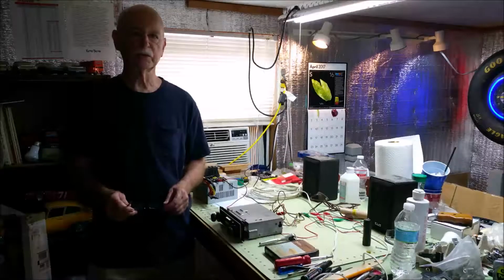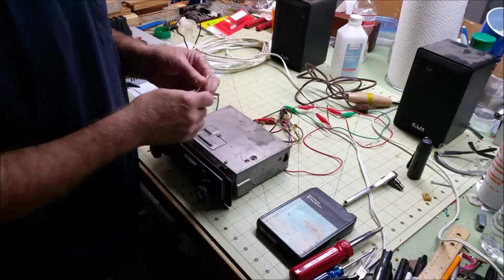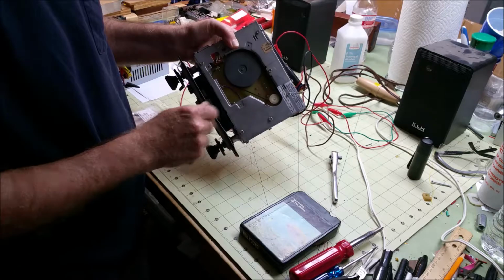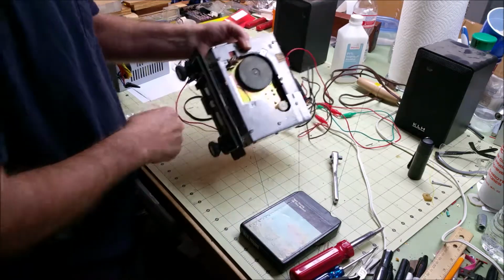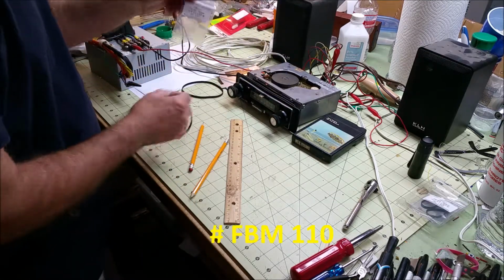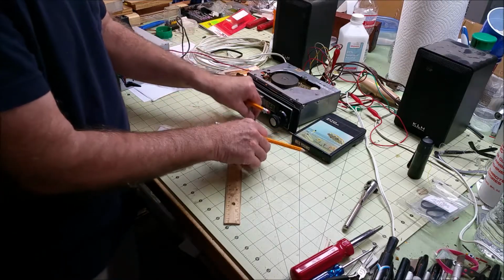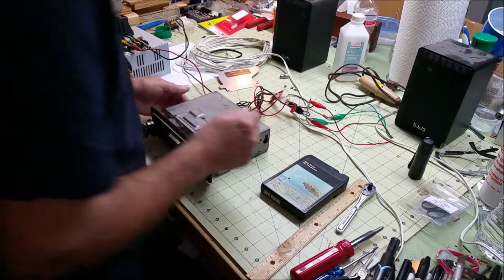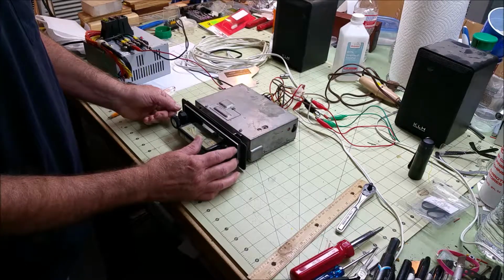8 track car radio repair for British Leyland BLM 105041 radio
How to replace the belt, clean and demag the head and clean the capstan on a British Leyland BLM 105041 car radio.